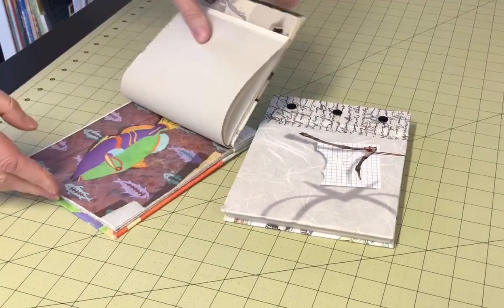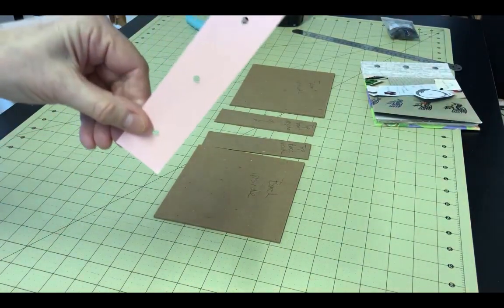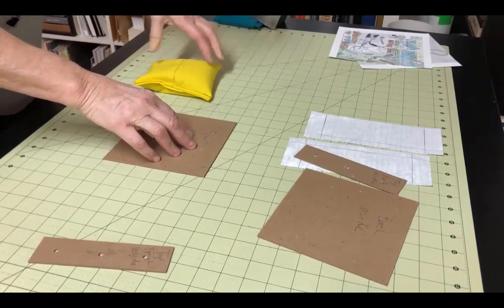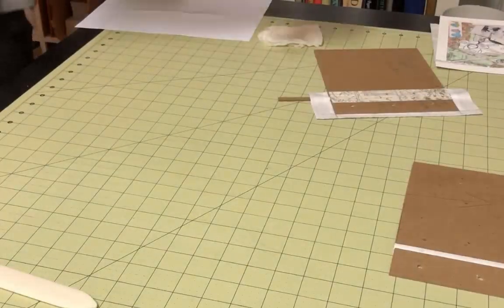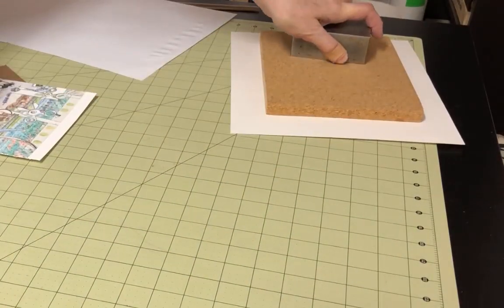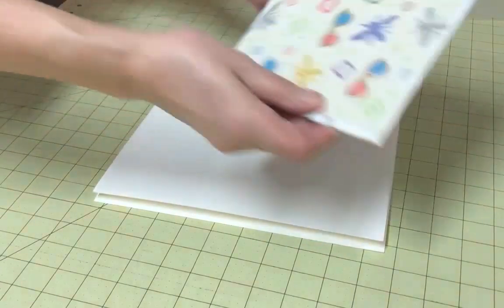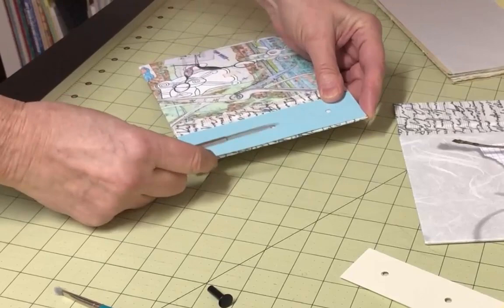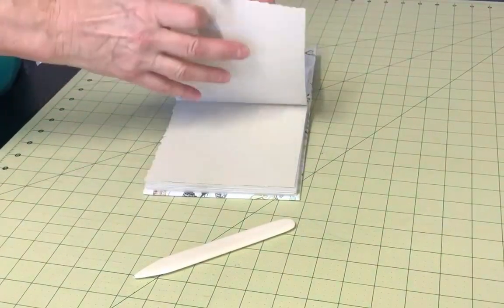Screw Post Scrapbook Binding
This tutorial will show you how to make a simple screw-post sketch book or scrapbook (sometimes called a post bound book).

This type of construction has a couple of great advantages, particularly if you want to use this book as a scrapbook, or maybe a travel journal where you are saving ephemera like ticket stubs, or play broadsides. You can use spacers to add space between the pages for bulky items, and you can freely add and subtract pages by simply unscrewing the posts.

You can find lots of different colors and sizes of screw posts on amazon:

Hole Punch - This is the handiest tool ever made for easily and painlessly punching a wide variety of different hole sizes:

Here is a great source for the bookboard, or binder's board, mentioned in the video. You can get it in several different thicknesses.

If you're tired of cutting bookboard by hand (particularly the thicker bookboard used for making boxes and slipcases) this inexpensive guillotine works wonderfully and is a real time and hand-saver.

Also a great source for PVA adhesive:

...and a link to the blotter paper I mention:
Cosmos Blotting Paper

If you're making your own bookcloth here's a link to rice paper to use as a liner:

to purchase 3D printed bookmaking tools.

I'm an Amazon Affiliate, which means that each time you click through any of my links and buy something I make a few pennies, at no extra cost to you. (These fees are not charged to you). It doesn't amount to much, but helps keep me motivated to continue making these videos. :)